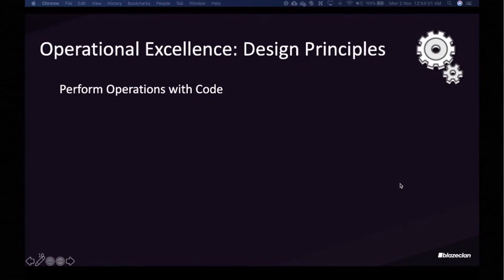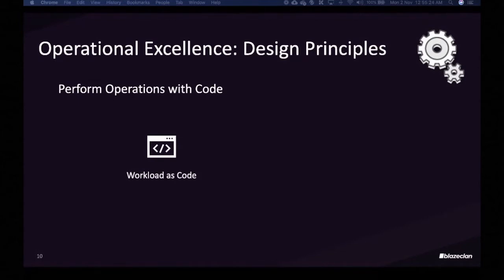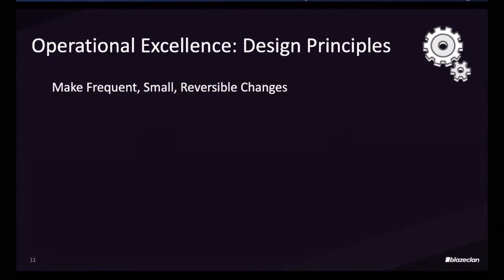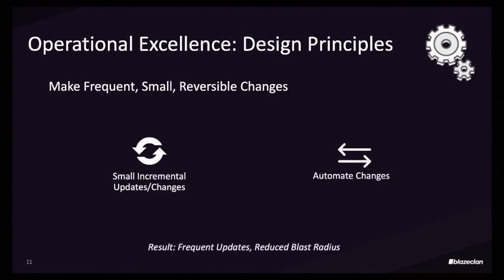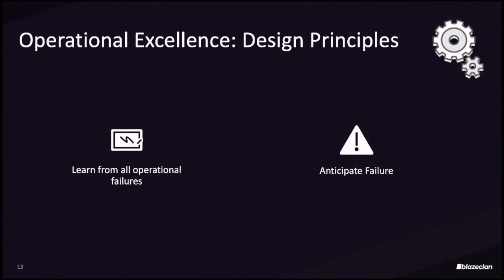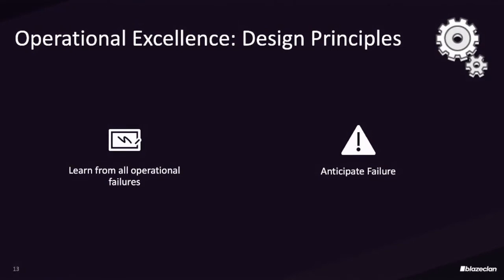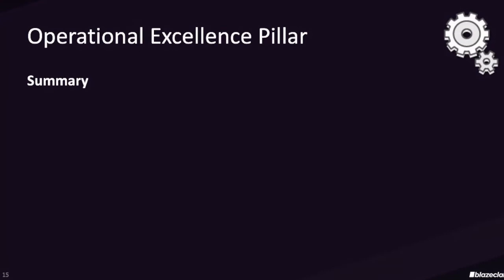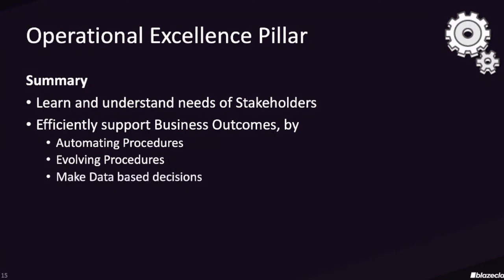Well Architected Framework - Operational Excellence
An overview of Operational Excellence Pillar and its Design Principles